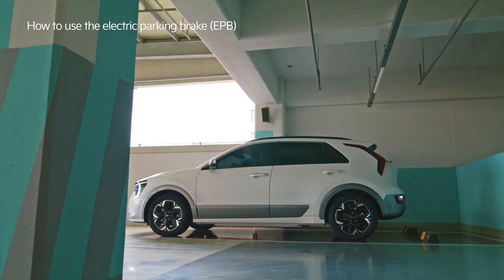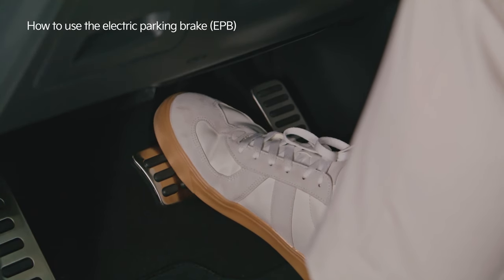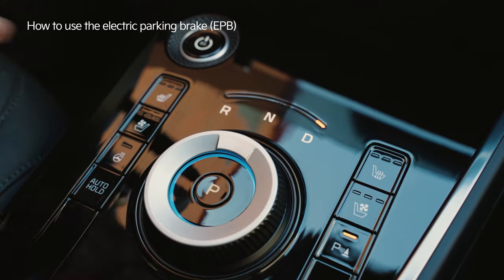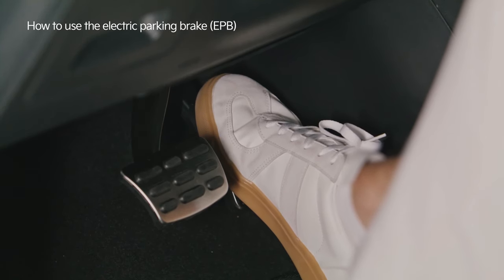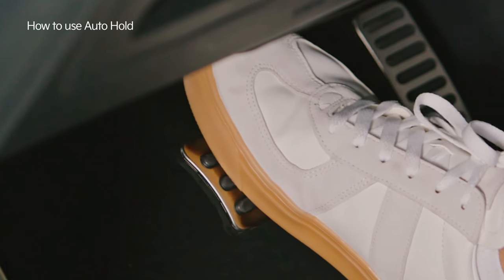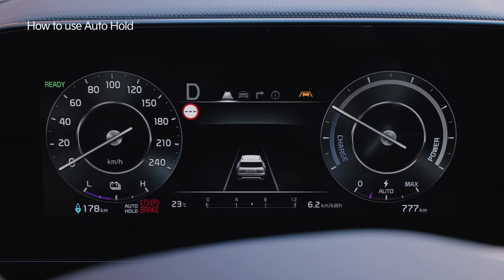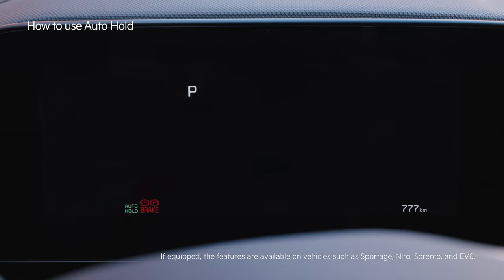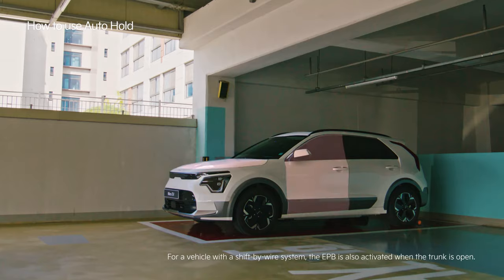How to use the Electric Parking Brake and Auto Hold | Kia How-To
Keep your vehicle from rolling away with the Electric Parking Brake that replaces the traditional manual parking brake.

Here’s how to use it.